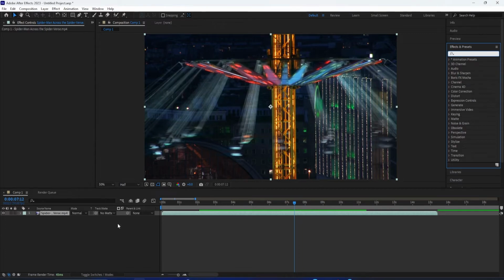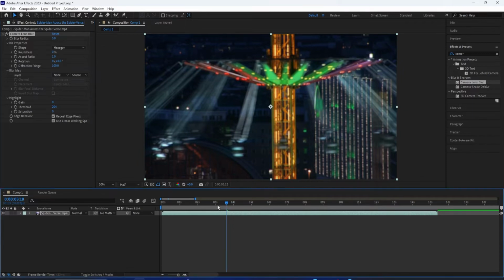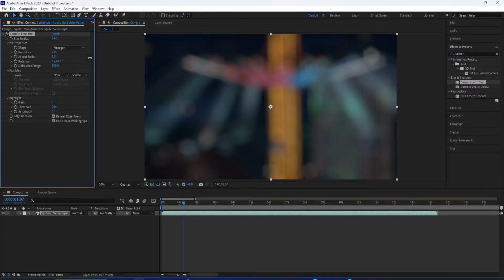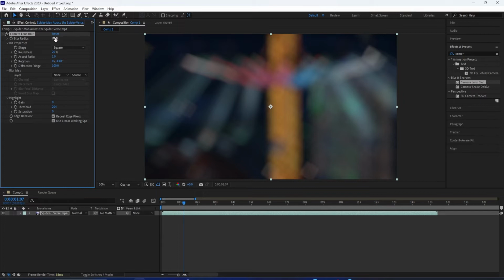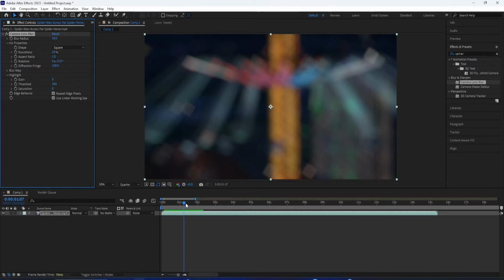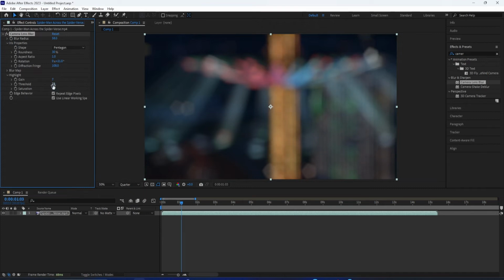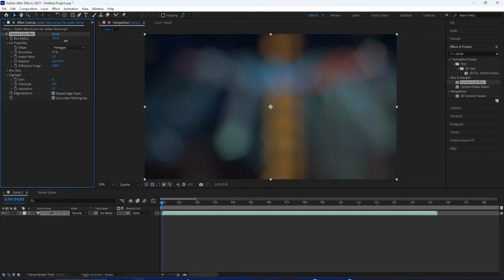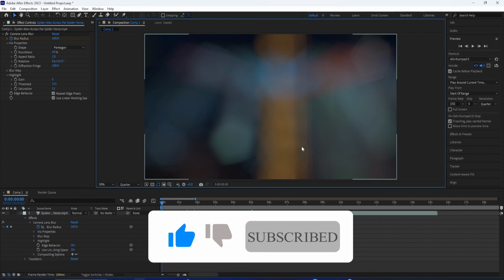How to create realistic BOKEH Blur Focus Pull in Adobe After Effects 2023 | After Effects Tutorial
Learn how to master the art of creating realistic BOKEH blur and achieving stunning focus pulls in Adobe After Effects 2023. This step-by-step tutorial will guide you through the techniques and tools needed to add depth and cinematic quality to your videos. Elevate your motion graphics and video editing skills with this comprehensive tutorial.